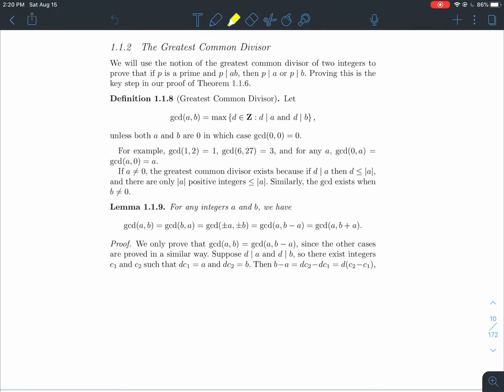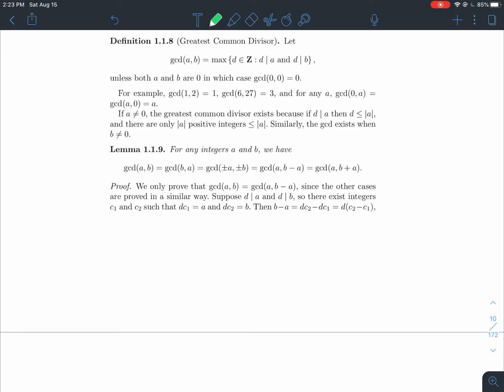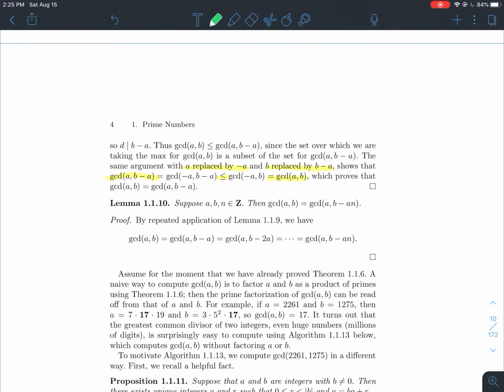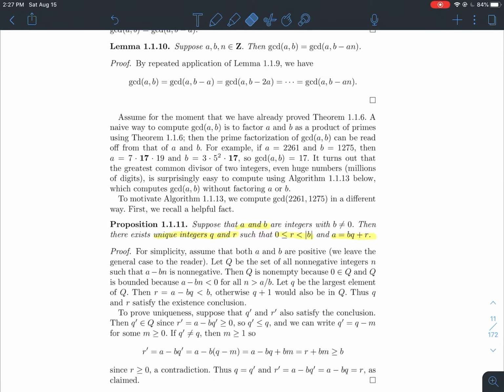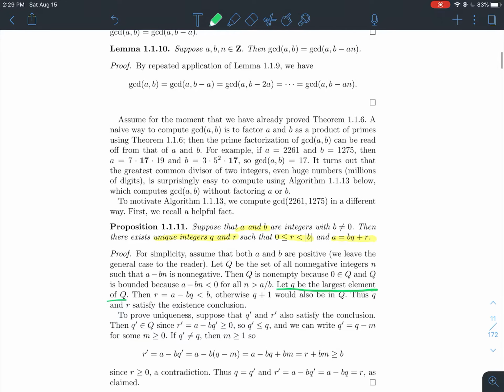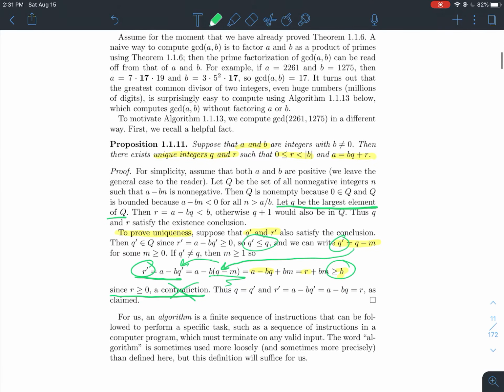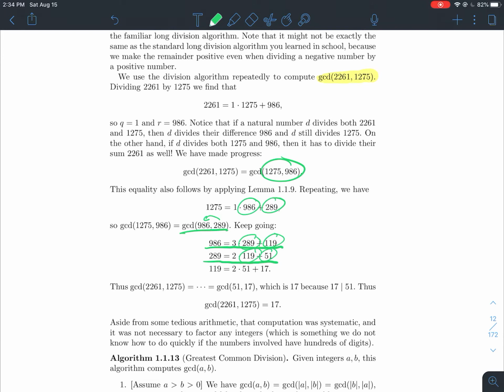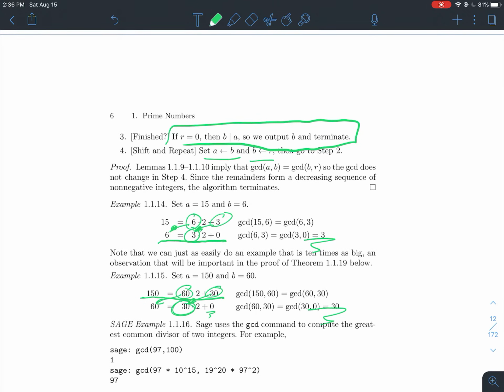Greatest Common Divisors (Part 1)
This is a short lecture about greatest common divisors and the Division Algorithm for my online number theory course. We’re using W. Stein’s textbook “Elementary Number Theory” and Sage through CoCalc at times.